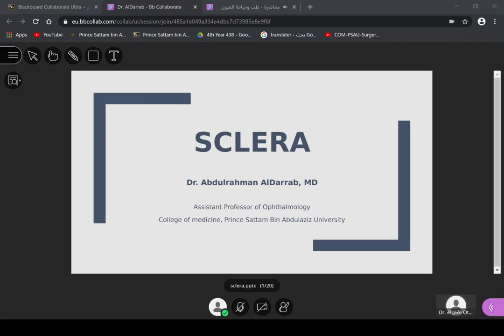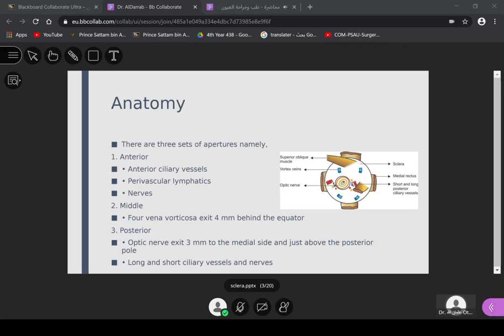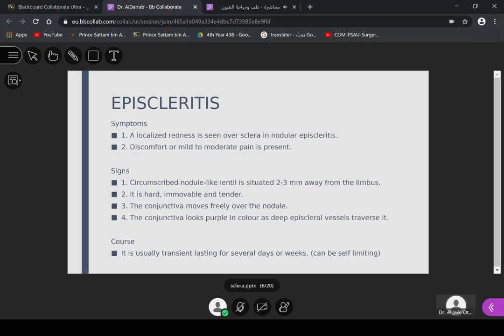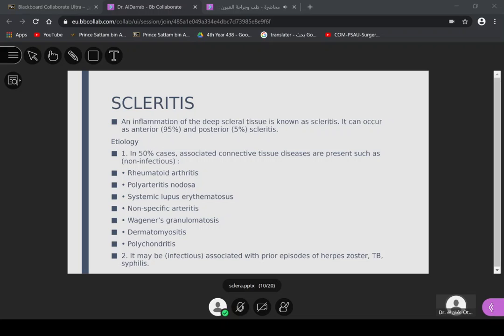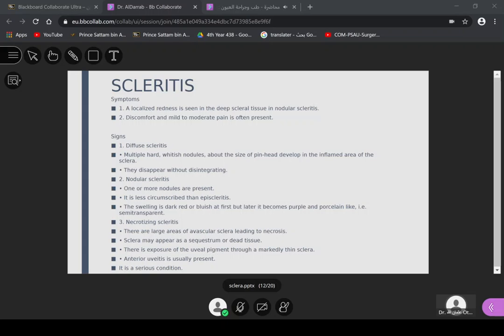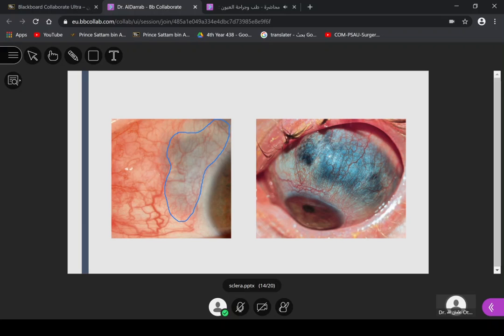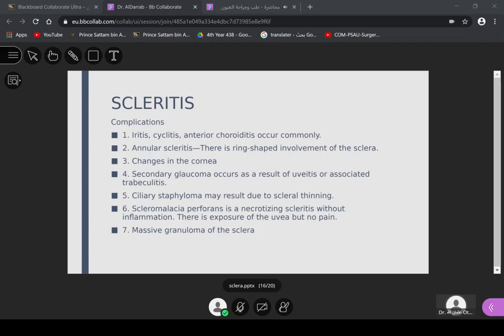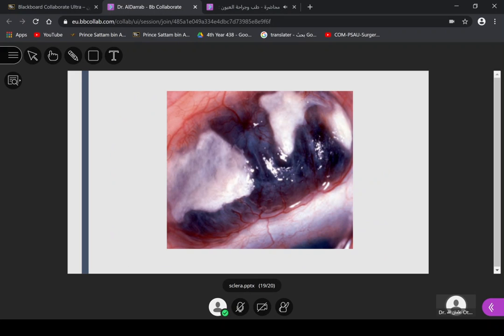4- week1 wednesday OPH - sclera - Dr. Aldarrab